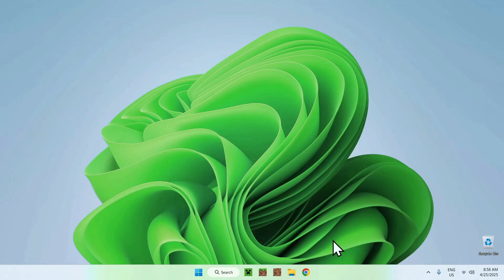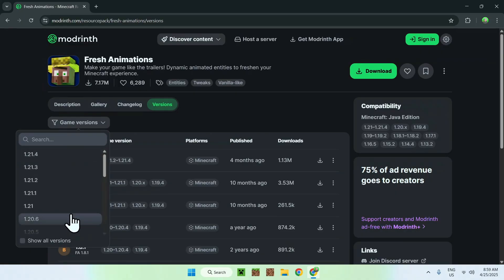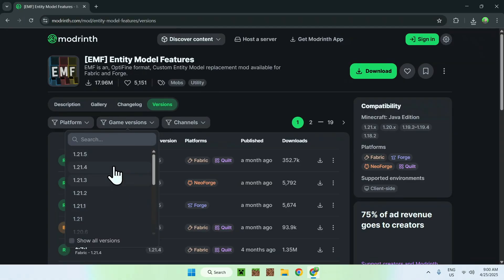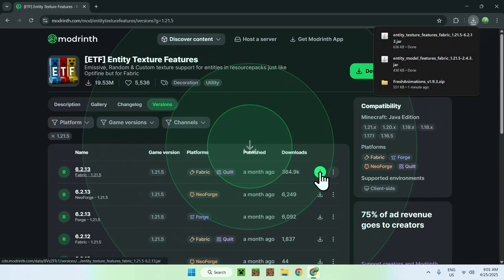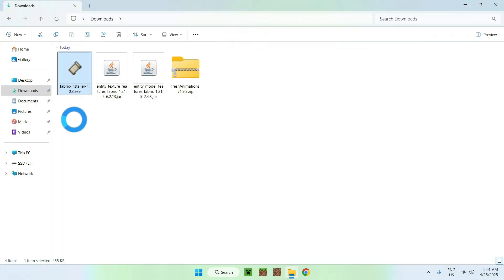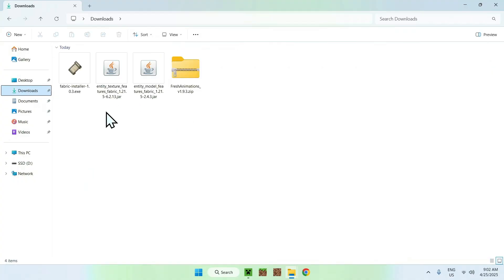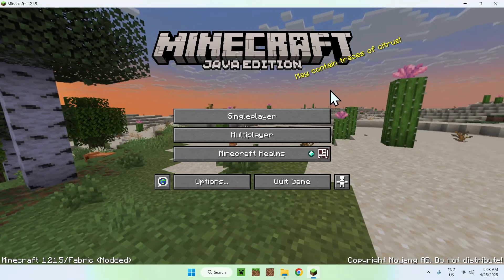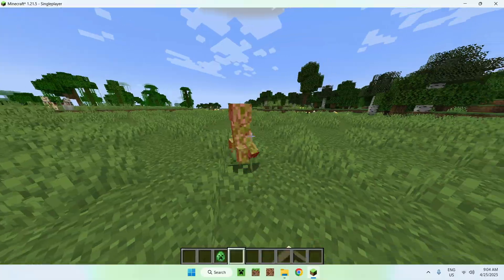How To Download And Install Fresh Animations For Minecraft Java | Fresh Animations Tutorial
[ Information ]
Fresh Animations is a Minecraft resource pack which changes the default animations of the game.

- Finnvian